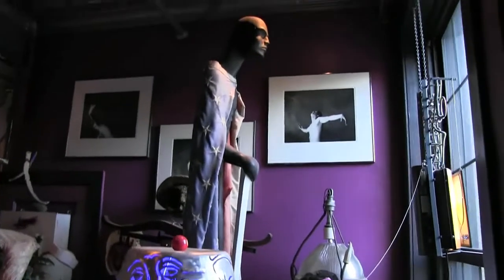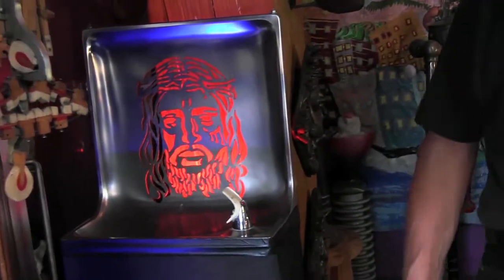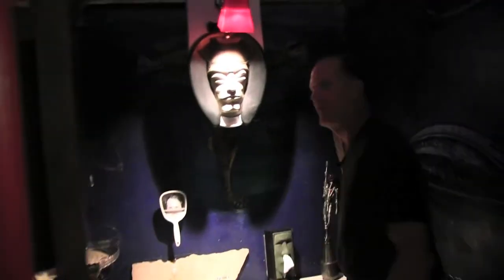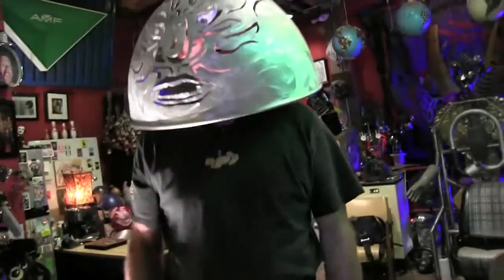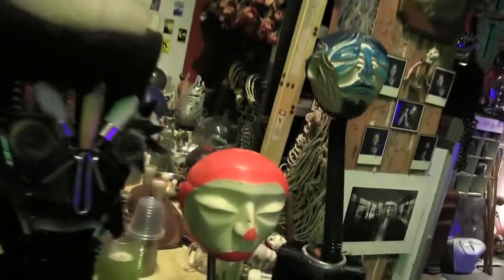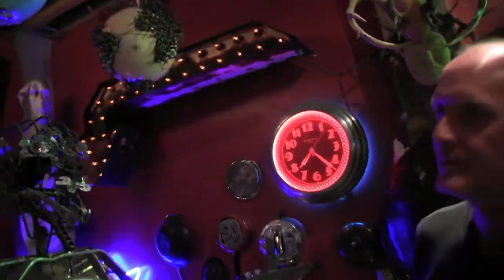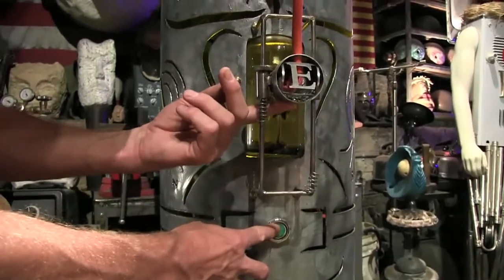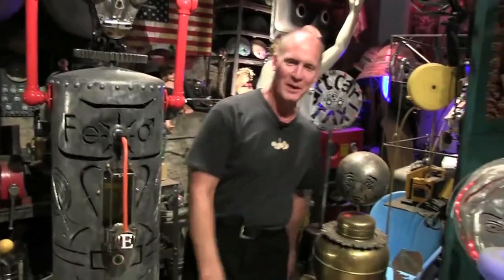House of Balls Tour